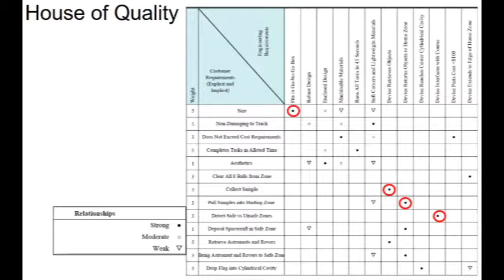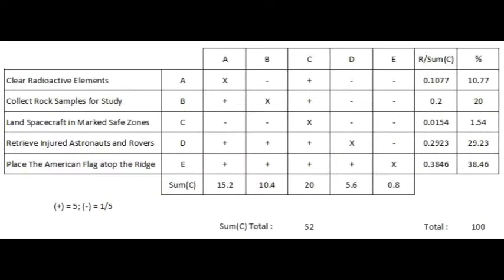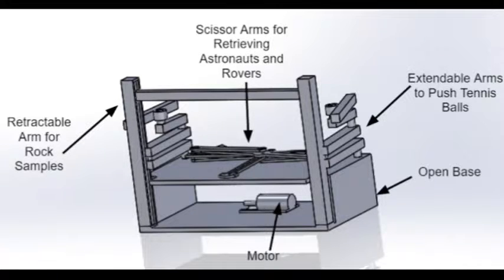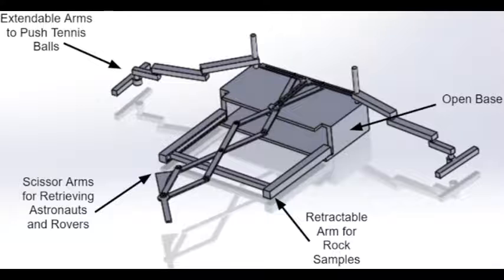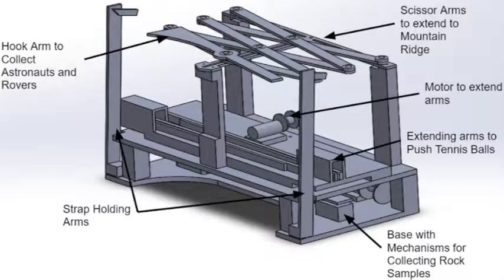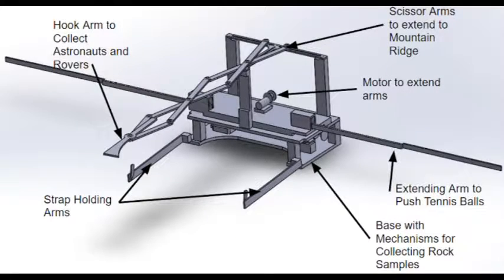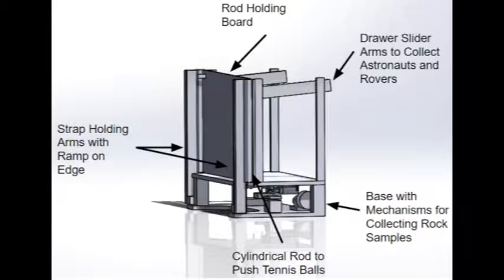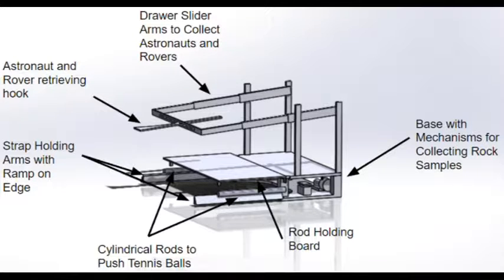ME 2110 Final Project Video